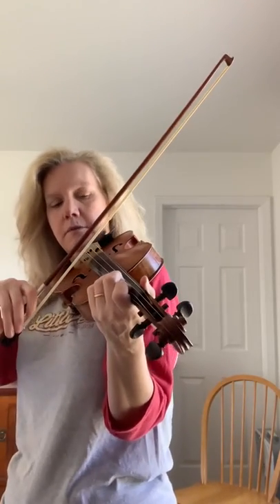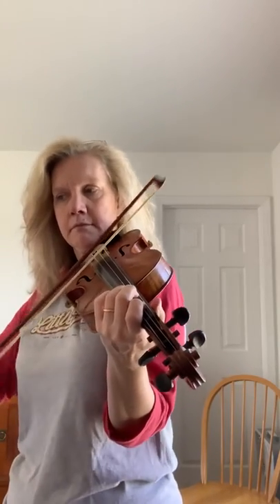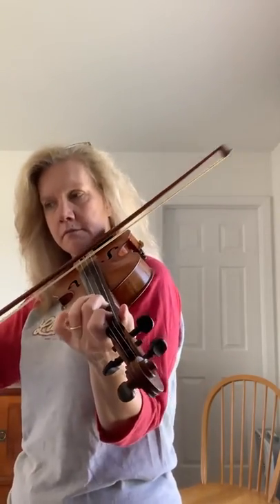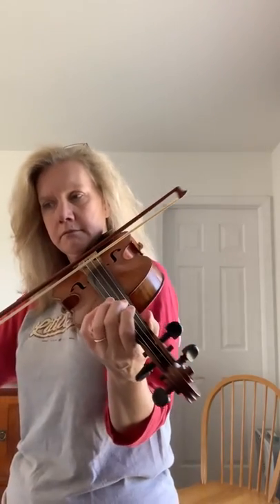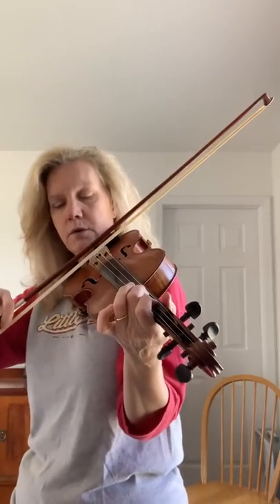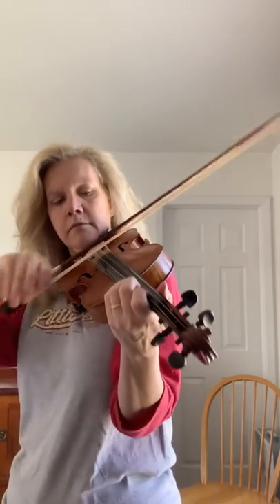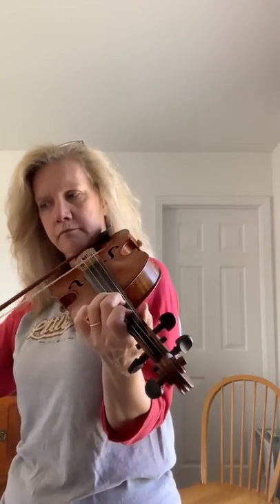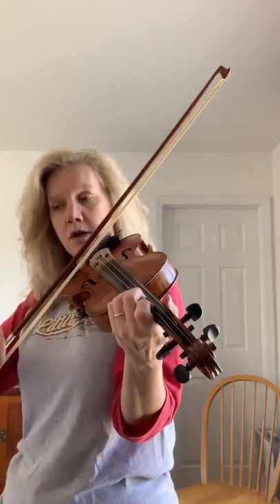14.Banana Boat Song- Violin 1 part